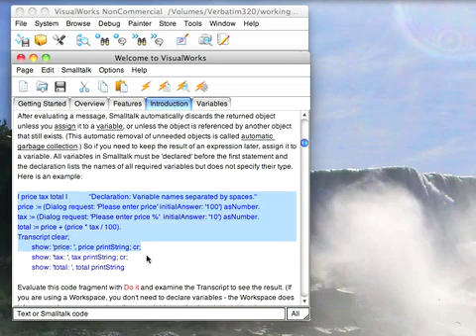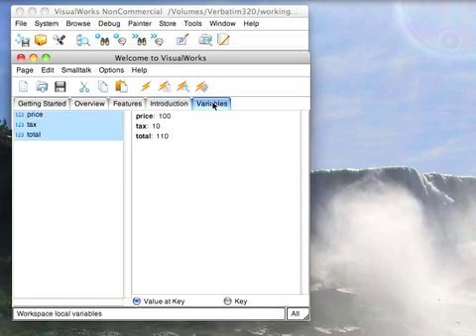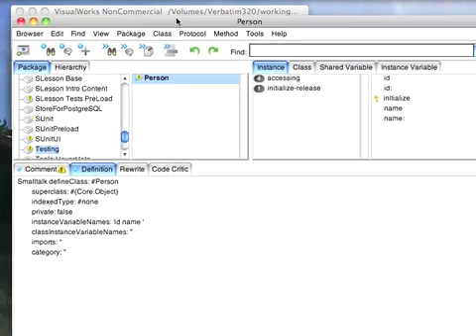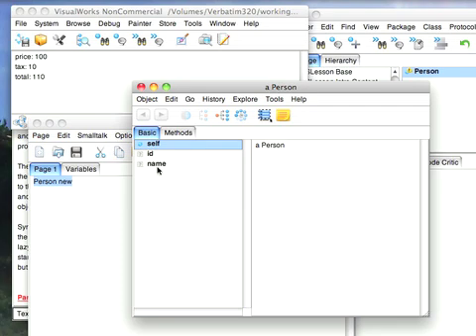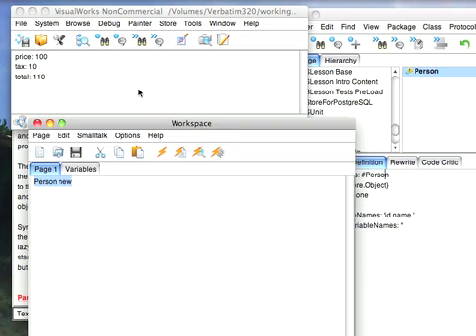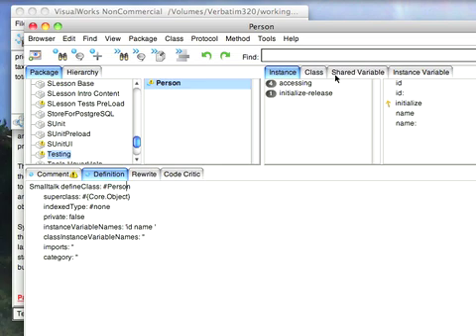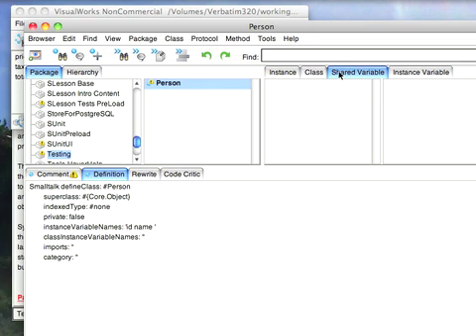Tutorial: VisualWorks Basic Introduction - Smalltalk Syntax, Part 3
A look at basic Smalltalk syntax.